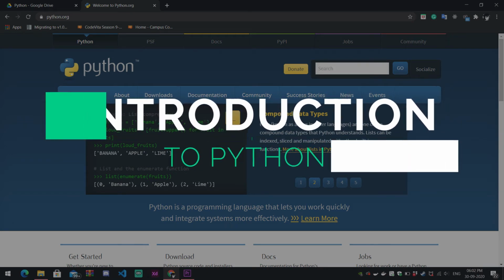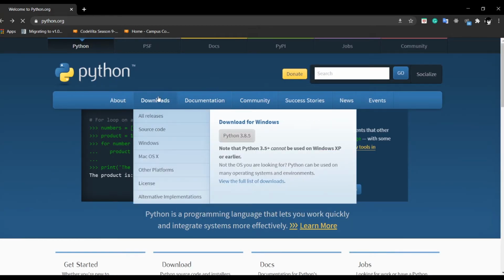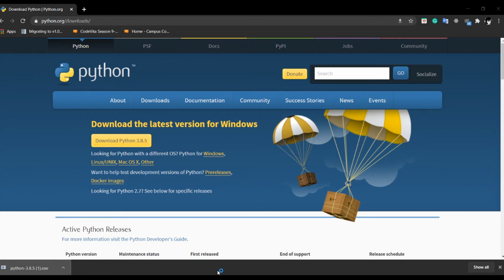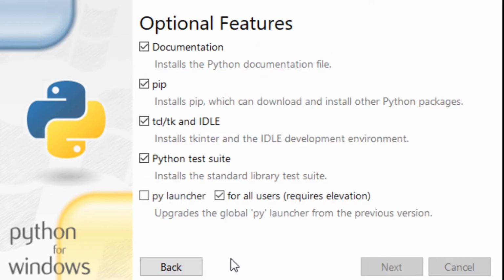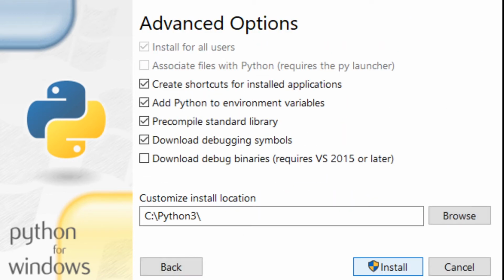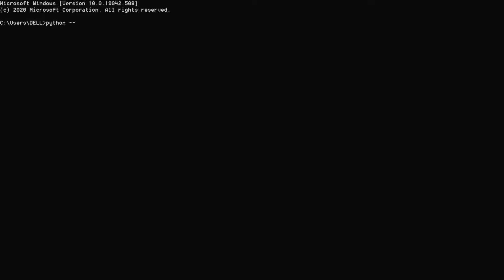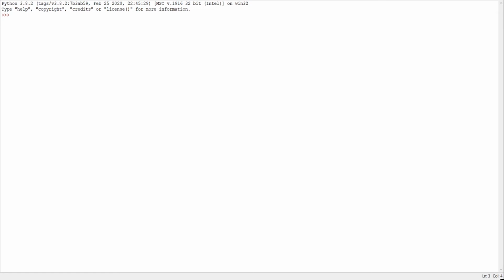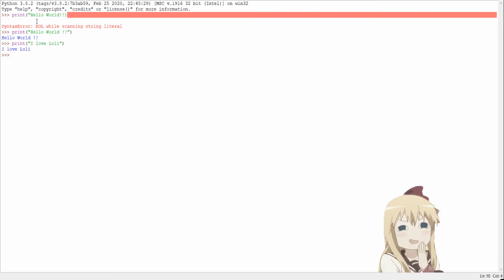Introduction to python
Python is a widely popular programming language and find its uses in Machine Learning to Application development.
In this series we will be covering all the aspects of python programming language from beginners to intermediate to get you familiarized with all the aspects of python.

If you enjoyed the video then make sure to drop a like on the video and hit the Subscribe button cause that gives us Motivation for making more of these videos also don’t forget to give your valuable feedback to us in the comment section we will be reading them.

ABOUT
All Stack is a platform to build the future of computing and help young learners with technology and programming in the best way possible.
We believe that, by equipping people with the best tools to solve their own problems, we can tackle the whole world's problems better and together. At all stack, we strive to make Technology simplified for everyone through our Blogs and Projects.